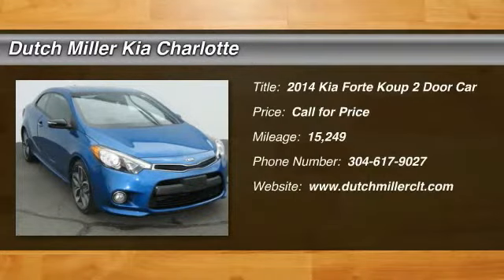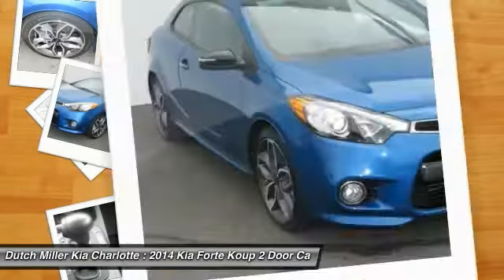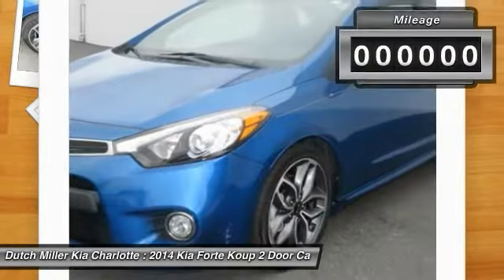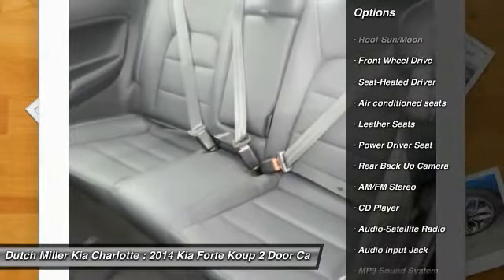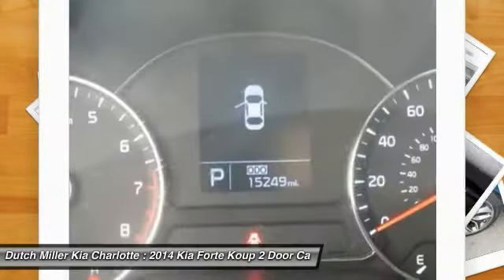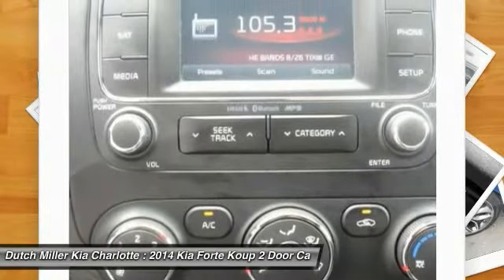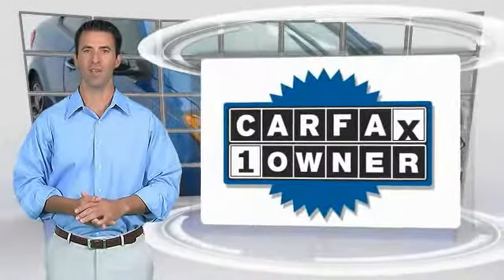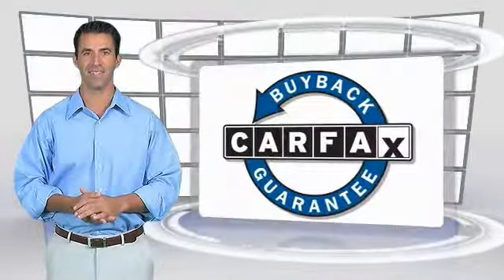2014 Kia Forte Koup Charlotte NC P0488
2014 Kia Forte Koup SX

7725 South Blvd.

CARFAX One-Owner. Clean CARFAX. Chrome 2014 Kia Forte Koup SX FWD 6-Speed Automatic with Overdrive 1.6L DOHC CLEAN CAR FAX ONE OWNER, SX PACKAGE.brbrRecent Arrival! 30/22 Highway/City MPGbrbrAwards:br  * 2014 KBB.com Brand Image AwardsbrbrbrReviews:brbr  * The peppy, economical, four-door Kia Forte has been redesigned for 2014! It's larger and roomier than the previous generation of Fortes, and boasts a new, sportier exterior. As with all Kia models, the 2014 Forte packs a lot of bang for your buck. The quieter engine and refined suspension mean a pleasant ride that feels like a larger, more expensive car. You can choose either the six-speed manual transmission, only available in the LX trim, or the six-speed automatic with overdrive that is standard in the EX and an option in the LX. Depending on your choice of trim, you'll enjoy fuel economy ranging from an EPA estimated 24 MPG in the city, to 37 MPG on the highway. The trunk is generously-sized, larger than most compact vehicles, meaning you can fit all your gear, from groceries to golf clubs. Standard equipment includes steering wheel mounted audio controls, electronic stability control, and heated door mirrors. For added style, consider the available Premium Package, with items such as leather seat trim, power sunroof, push button start, ventilated driver's seat and heated steering wheel. The Forte is also offered as a five-door hatchback, and the sporty two-door Forte Koup, each having its own unique specifications, capabilities, and package specifics. Source: The Manufacturer Summary